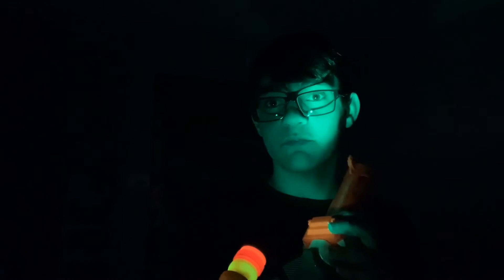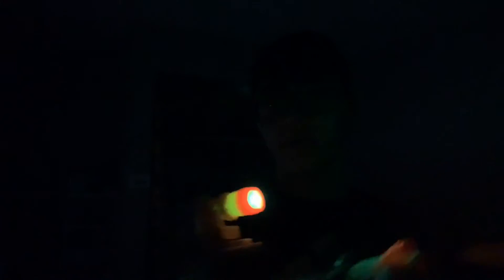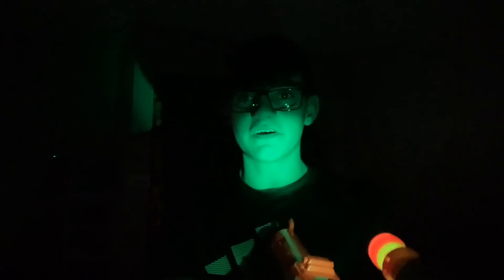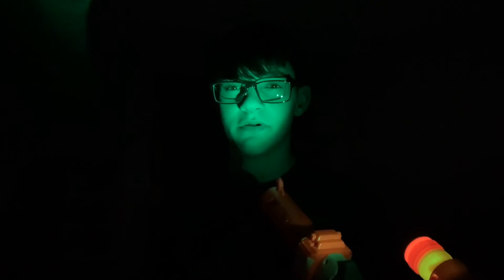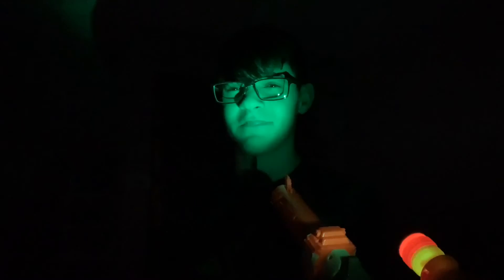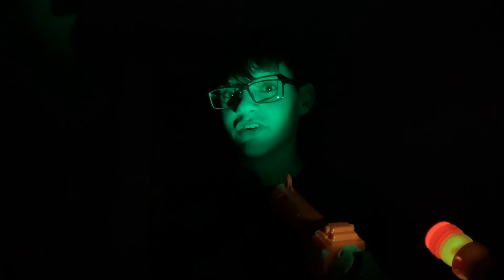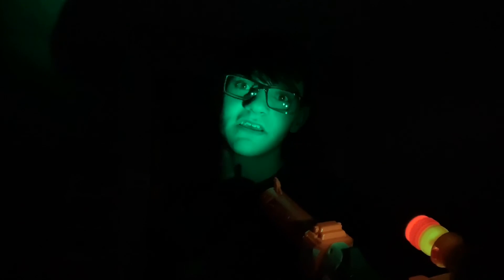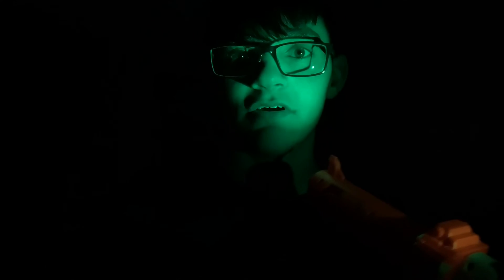Nerfing in the dark